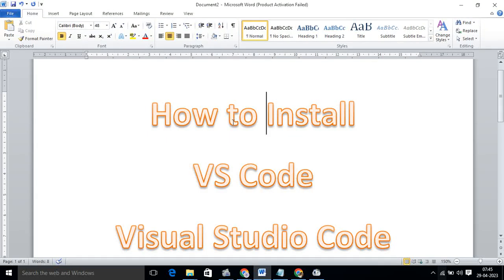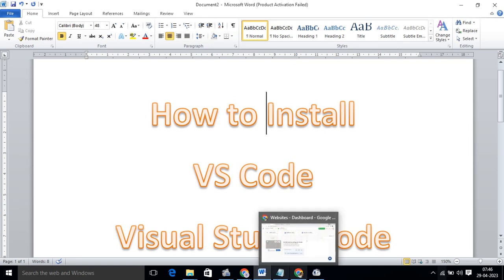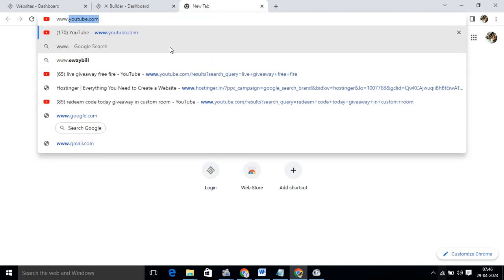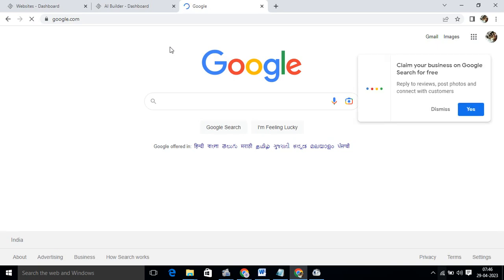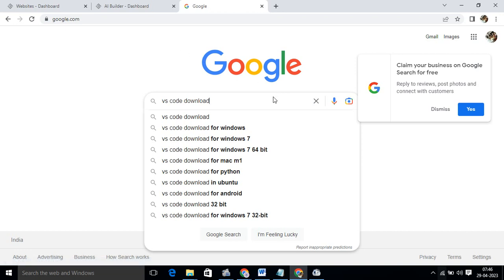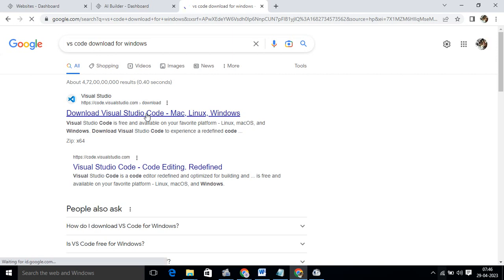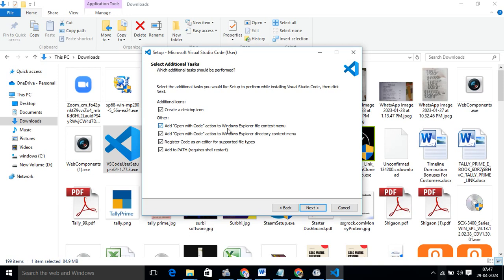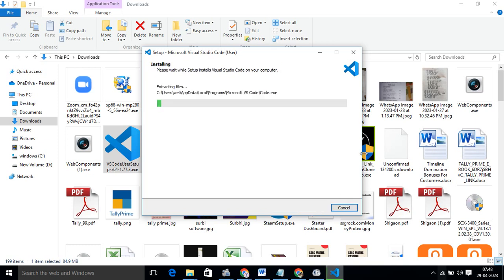How to install vscode